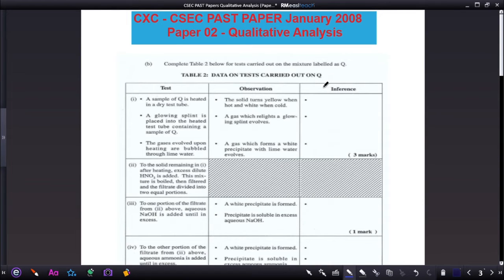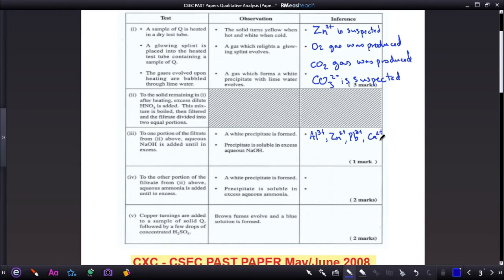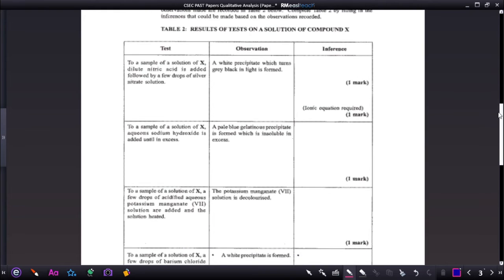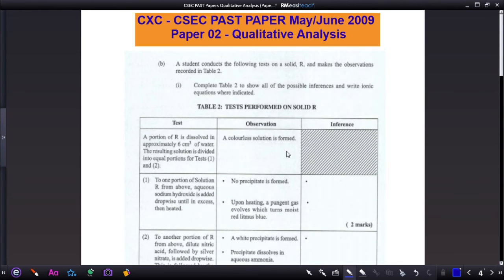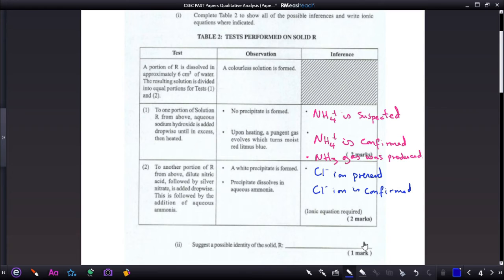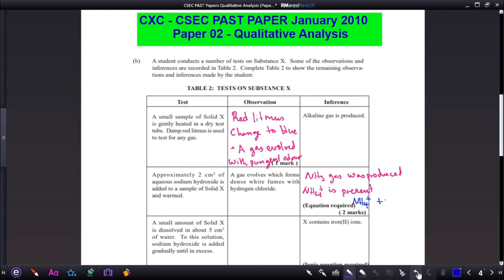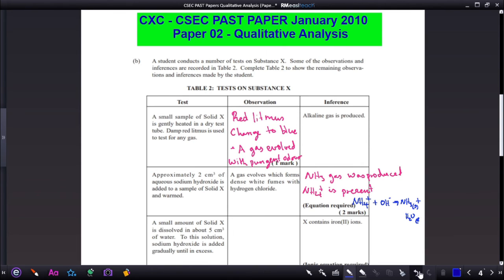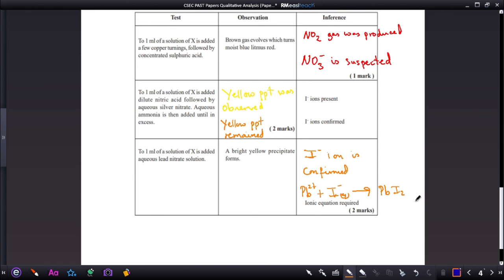CXC/CSEC Qualitative analysis - 2008-2013 January and May/June- Part 2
Qualitative analysis for CSEC exams